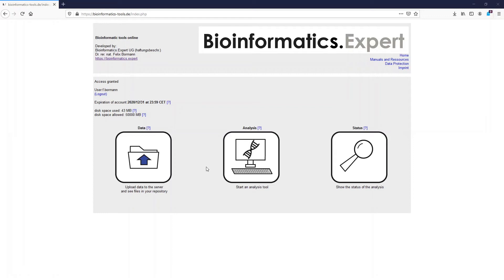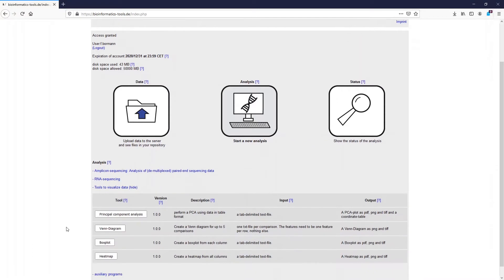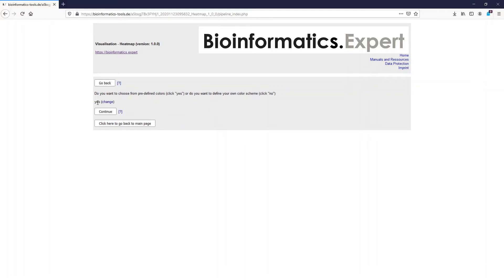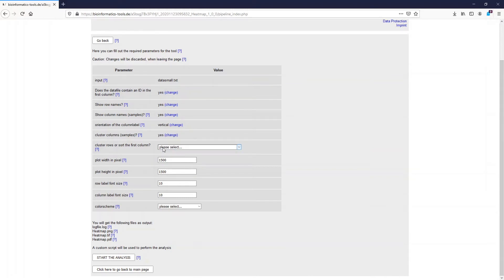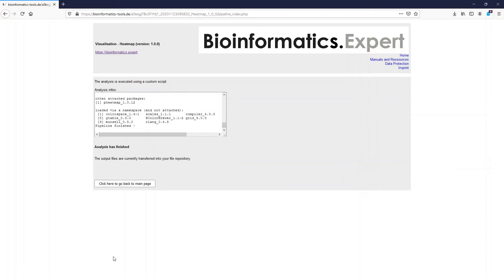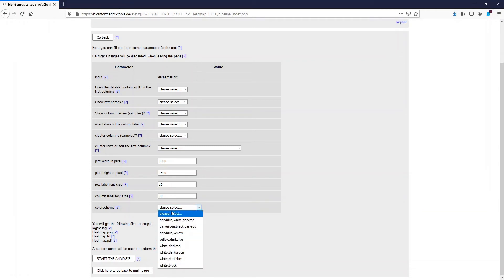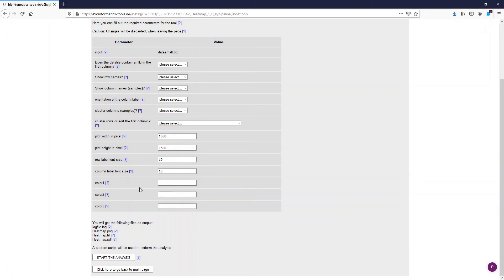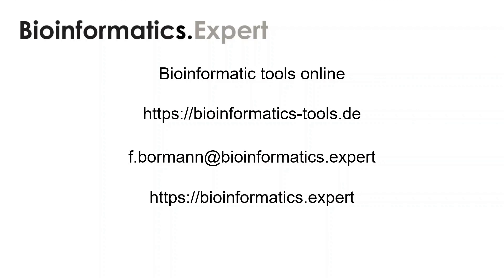Bioinformatic tools online - Heatmaps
This video is about heatmaps and how you can create them with the Bioinformatic tools online webtool
You can specify design parameters like colors or captions and get at the end publication-ready figures.